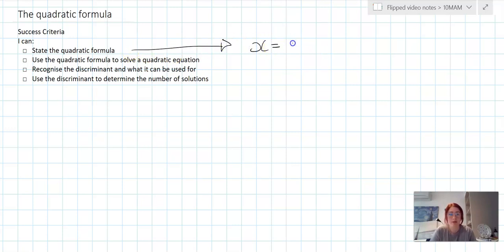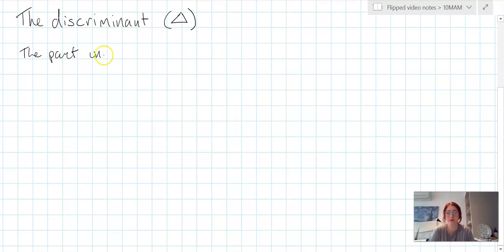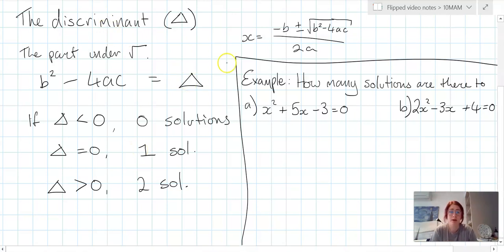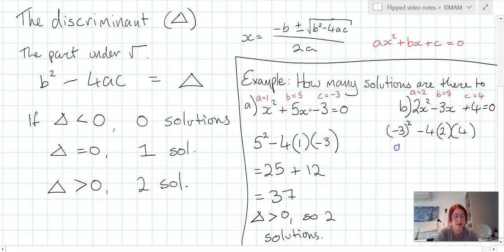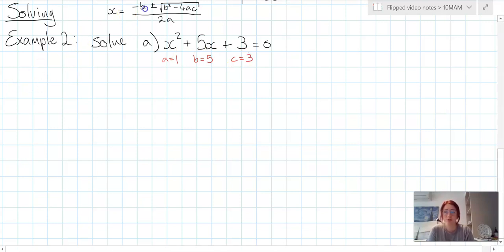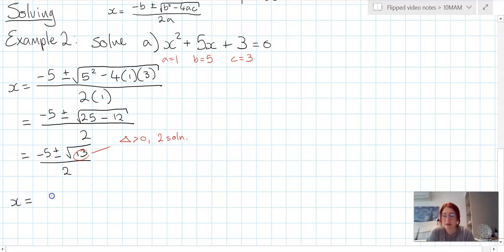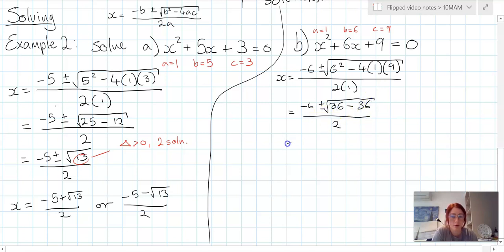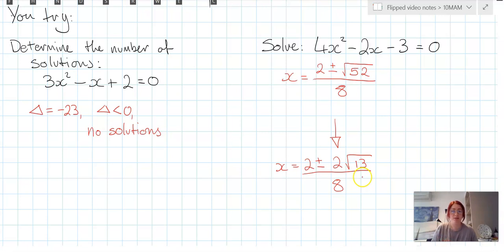The quadratic formula